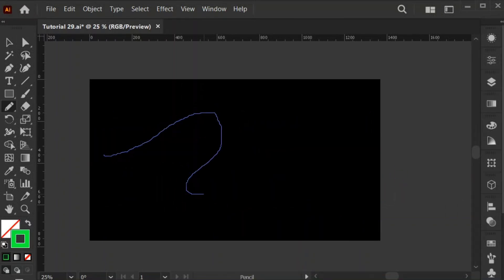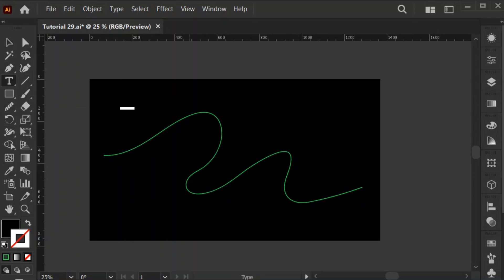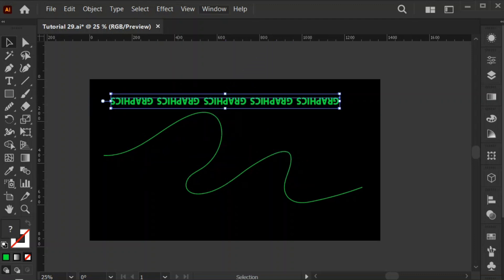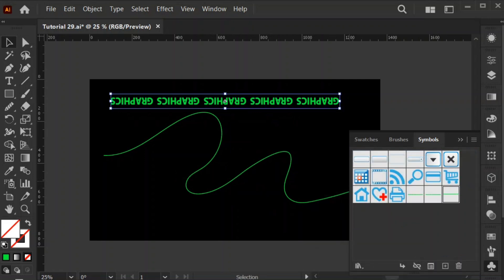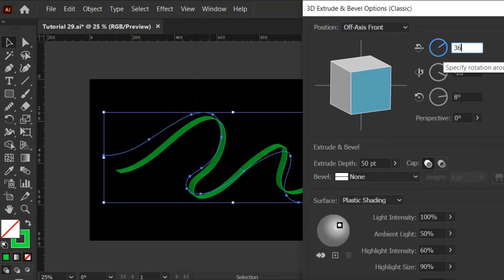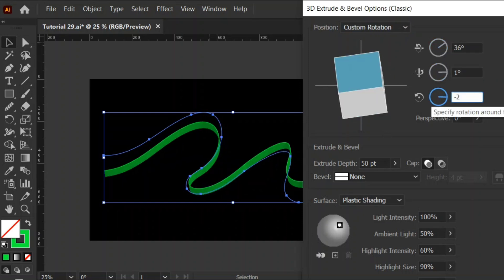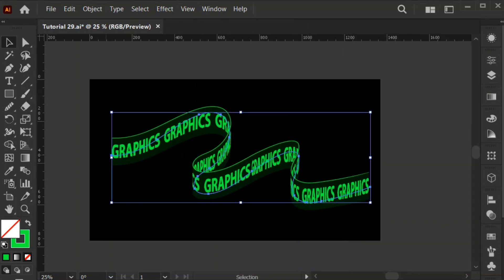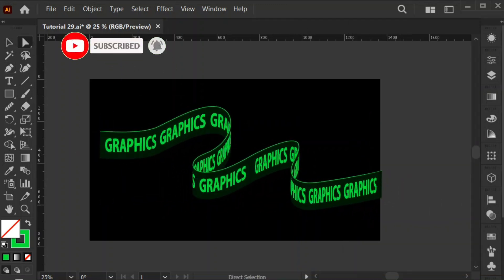How to Create Ribbon Text Effect in Adobe illustrator | Illustrator Tutorial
Ckgraphics